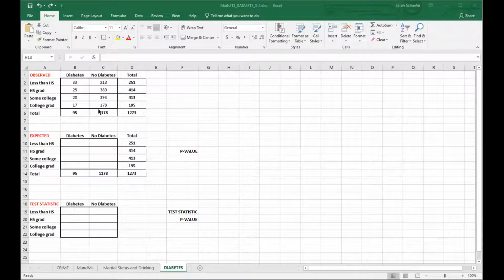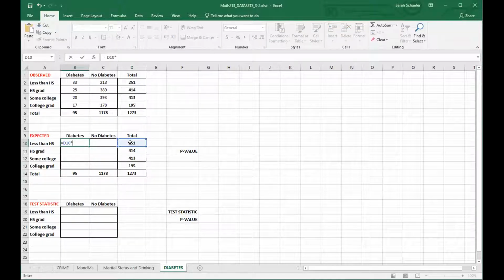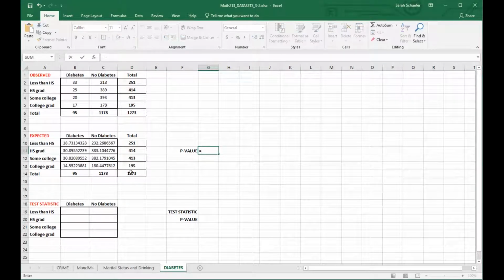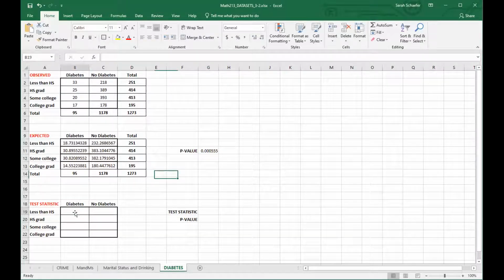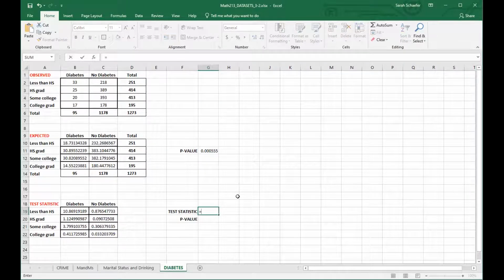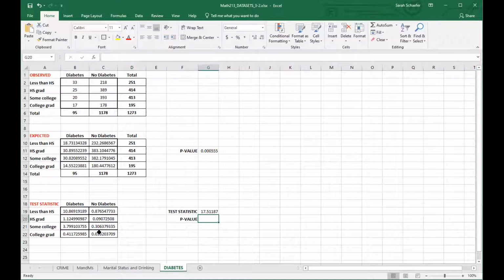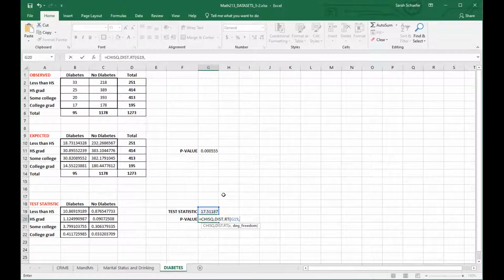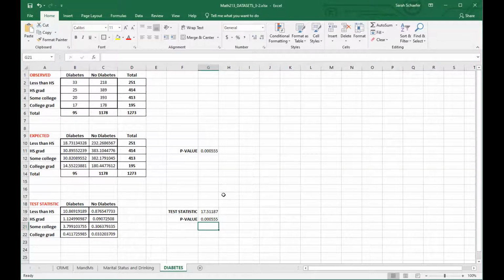Math 213 3.2 Chi-Squared Test of Independence Diabetes and Education Level EX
Example of a Chi-Squared Test of Independence for diabetes status and level of education in Native Americans